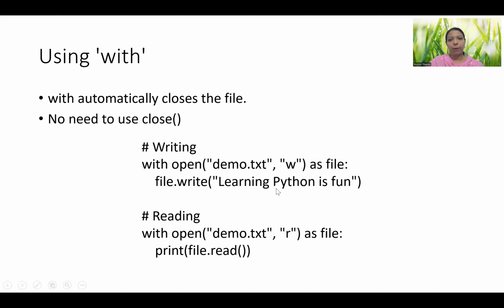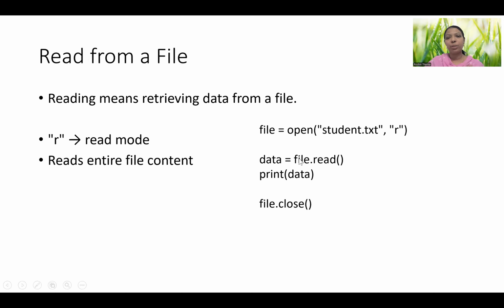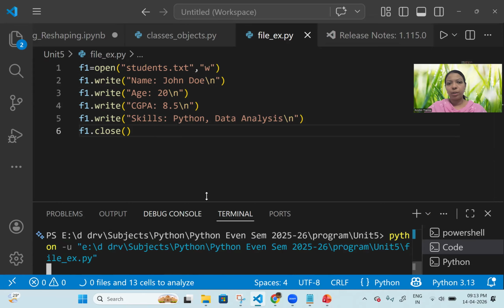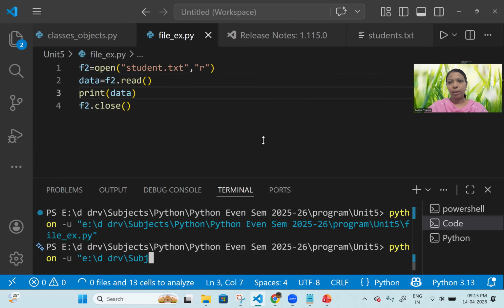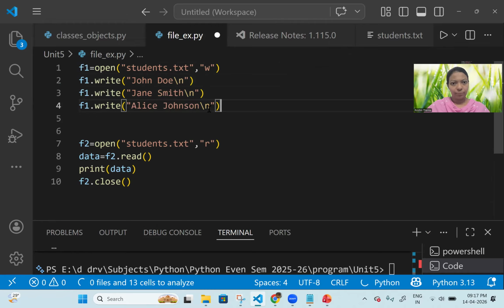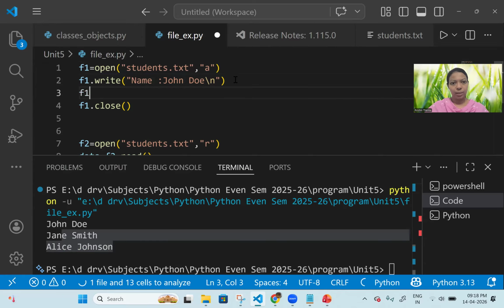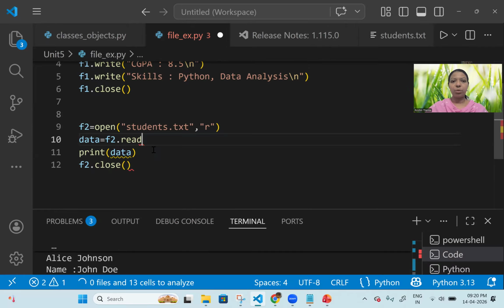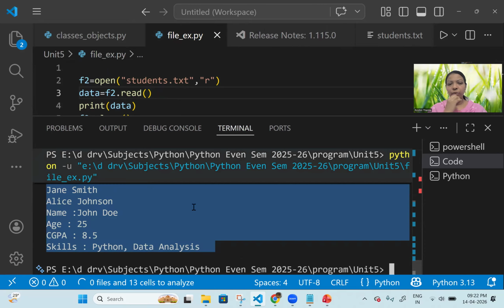File Handling in Python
A simple way to write and read from a file in Python